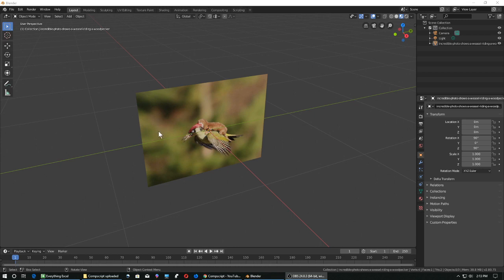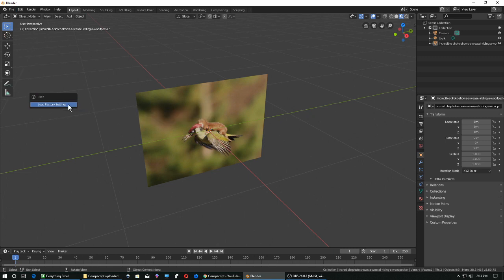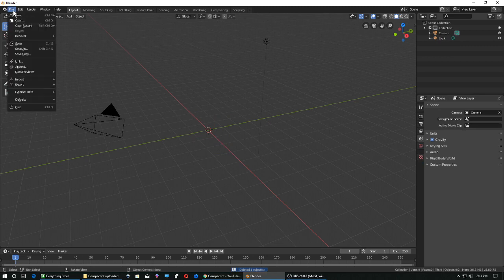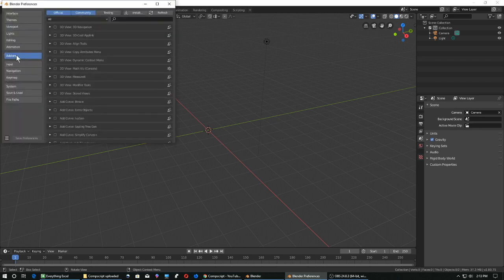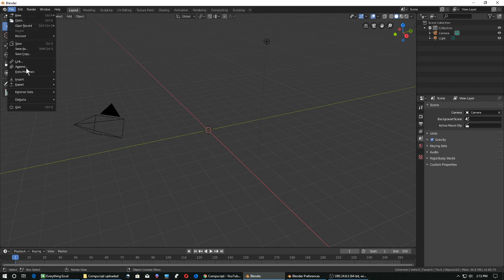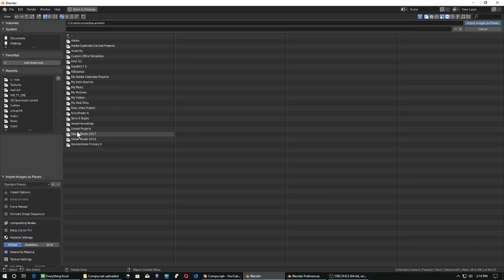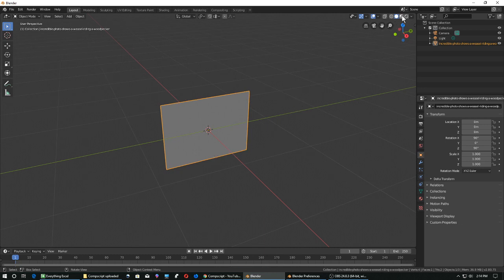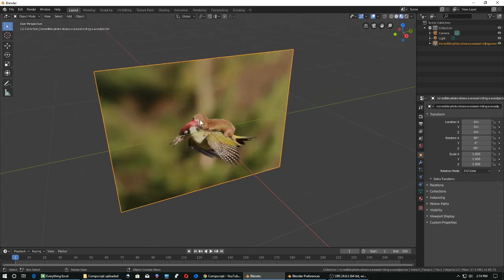🐵 Blender - Images as planes - Simple import image into blender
👍 Blender basic short tutorials for beginners. Simple slow paced. No music. No intro. No chatting. Easy to follow.